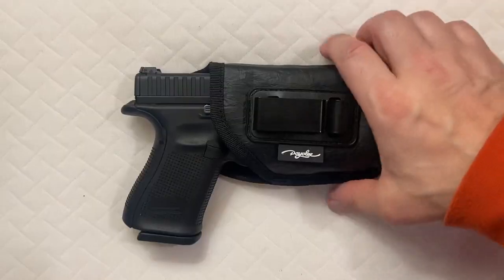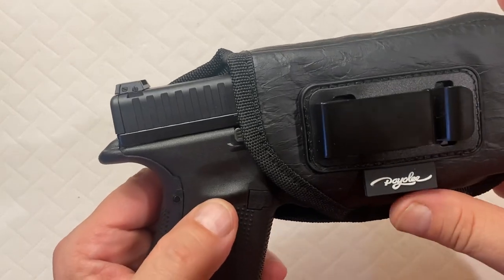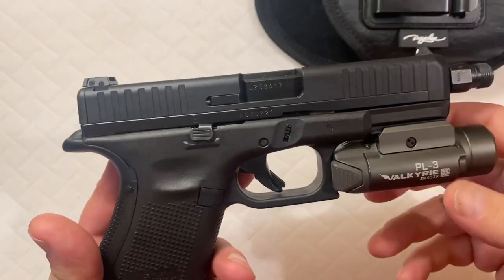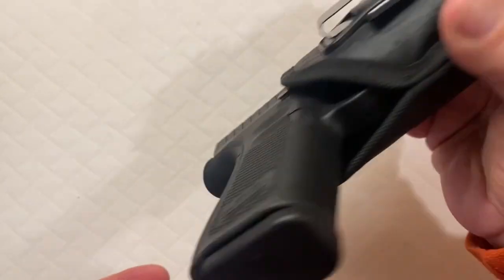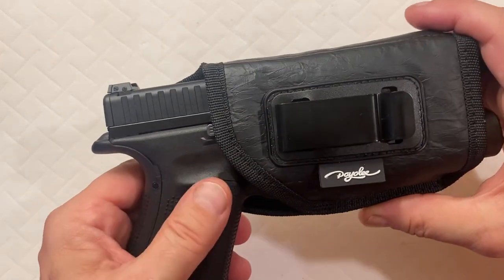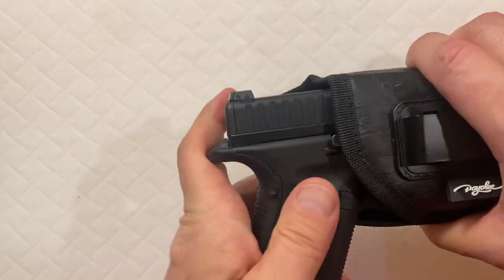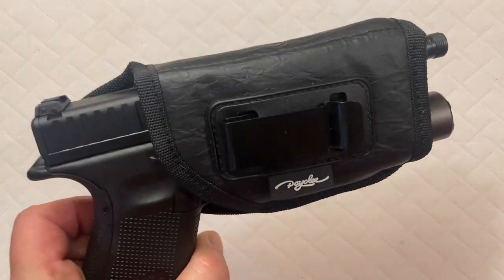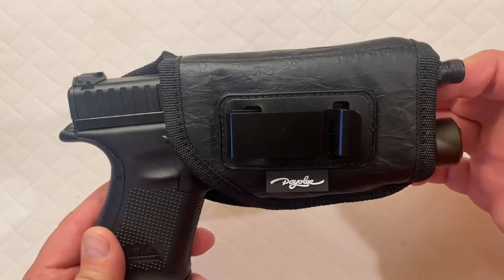What’s a good holster for summer carry?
When the￼ season changes from winter to spring and then spring to summer we tend to wear more shorts and less jeans.

What kind of holster do you prefer when you’re wearing a swimsuit or a light pair of short pants?

In this video, I’m going to share with you a holster that I am hopeful will hold up and do a good job for compact or full-size pistols with a light or laser attached.